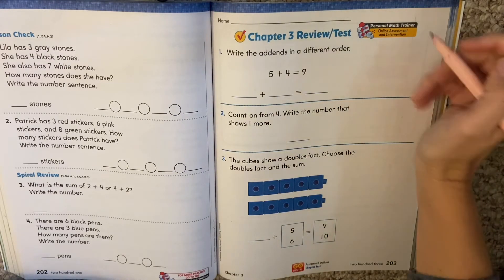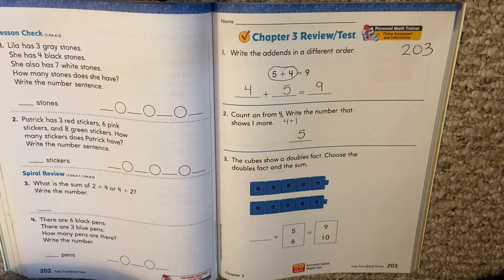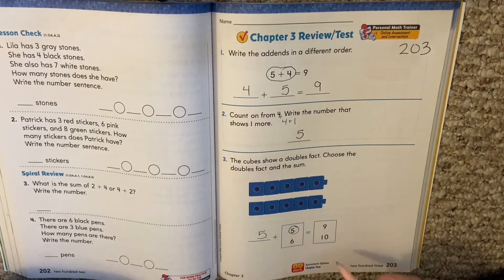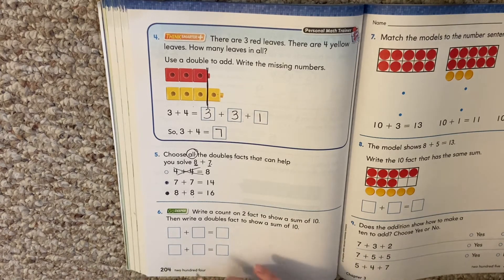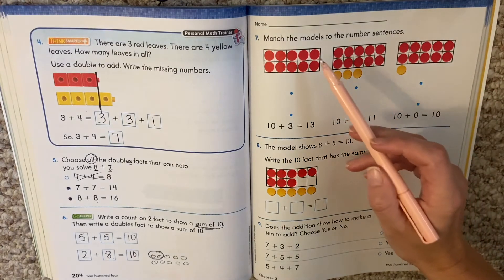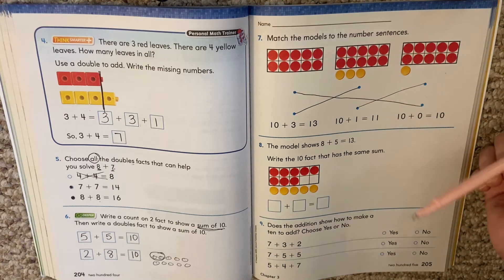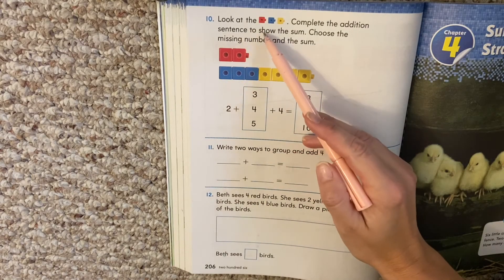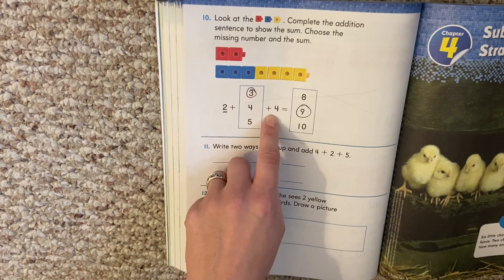Go Math! Chapter 3 Review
1st grade pg. 203-206